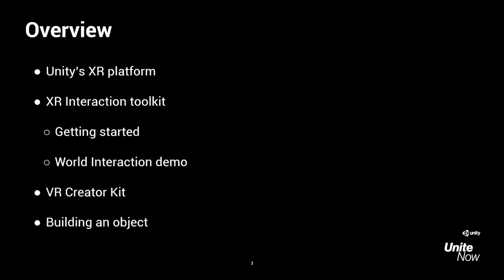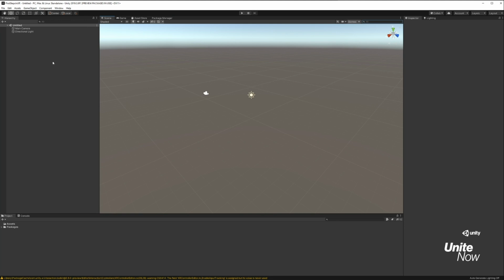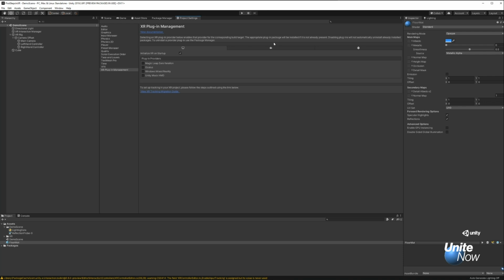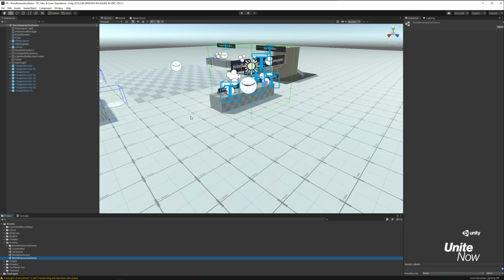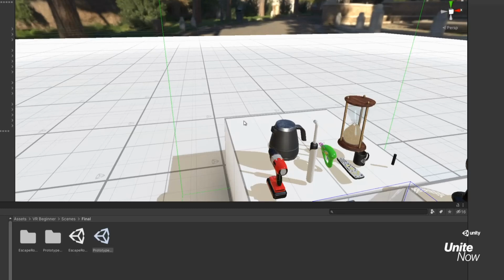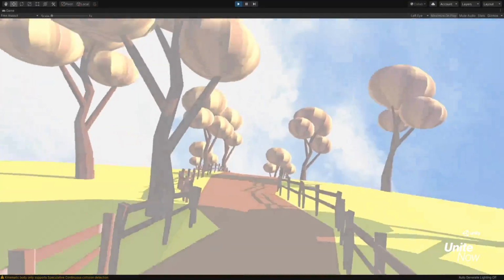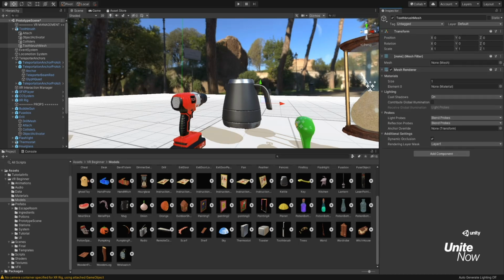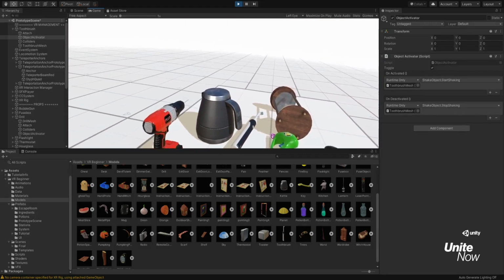Take your first steps in XR | Unite Now 2020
Ready to get started in the world of XR? Sit in with members of the Unity Education team as they walk you through the wide-ranging capabilities of the new XR Interaction Toolkit and the new VR Creator Kit.

Speakers:
Dan Miller - AR / VR Evangelist (Unity)
Jacek Mackiewicz - Content Team QA (Unity)

Did you find this video useful? Room for improvement? Let us know
Check out the Unite Now page to be among the first to watch upcoming sessions